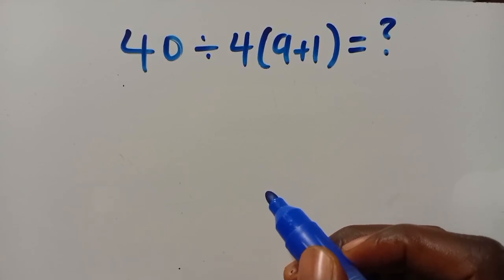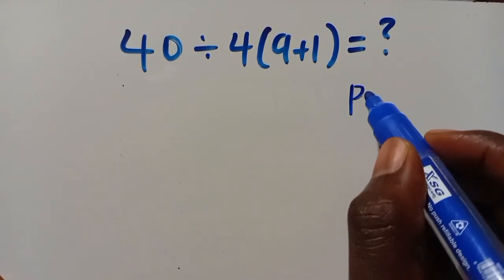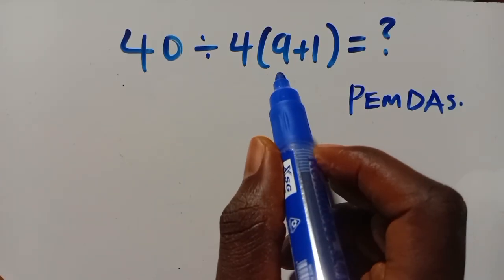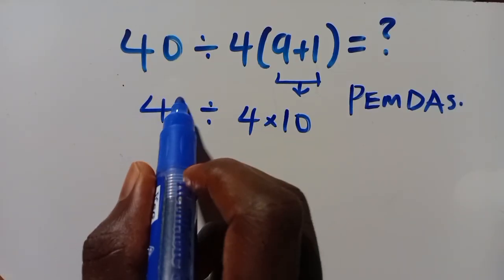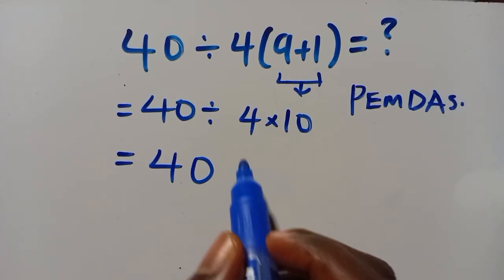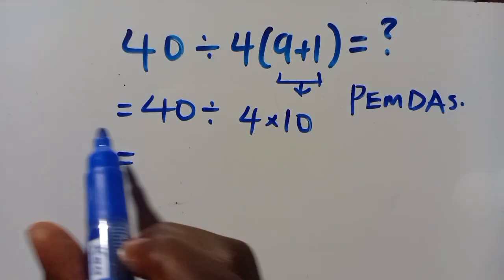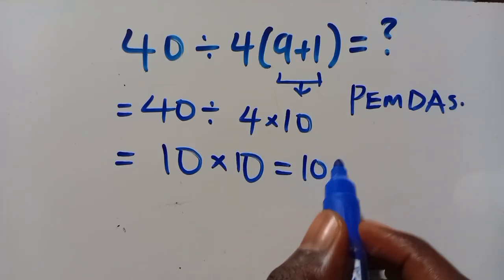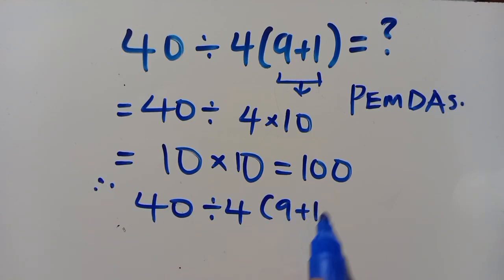Maybe 1 in 10 People Can Solve This Math Problem.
99% Get This Wrong! Will You?